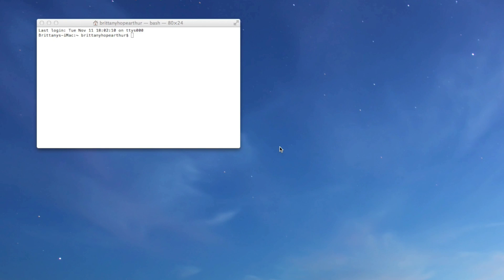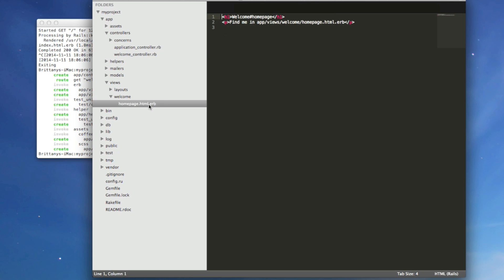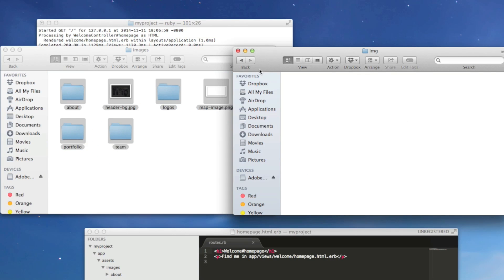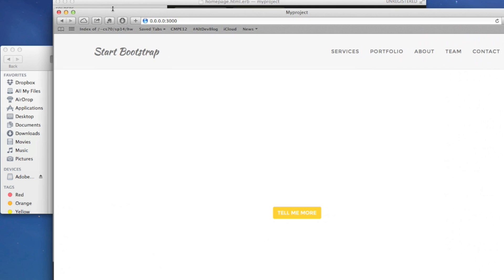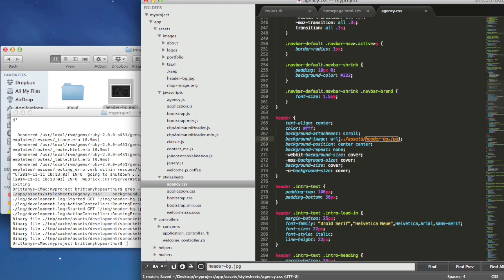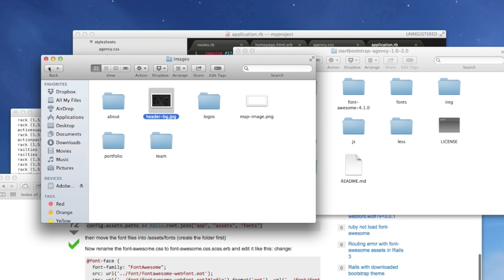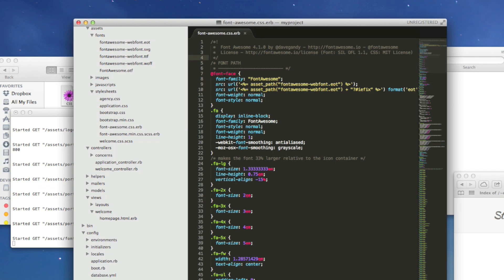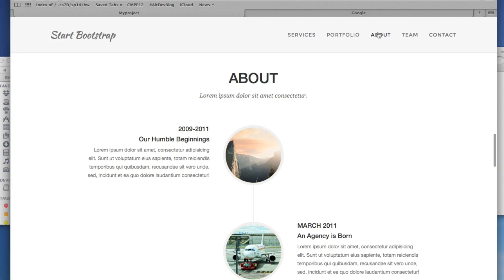Rails Tutorial for beginners: Build a Website in 12 mins ! (runs locally)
This is a very simple getting started with rails tutorial. There are a lot of great things you can do with rails not covered here - this is to help you get started with some of the basics.

TO INSTALL RUBY ON RAILS:
In case you haven't installed rails yet, this is a very good set of directions! It takes about an hour, and if there is any point where there is trouble, there are tons of great resources around, especially stack overflow.

good luck. :)